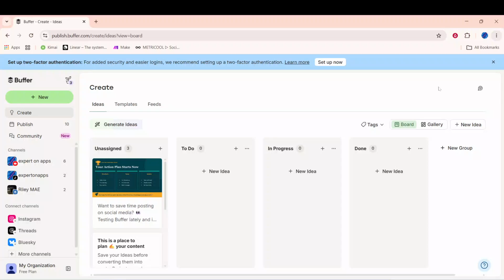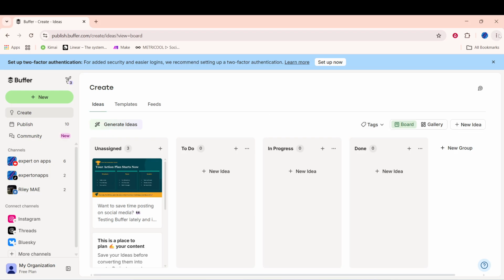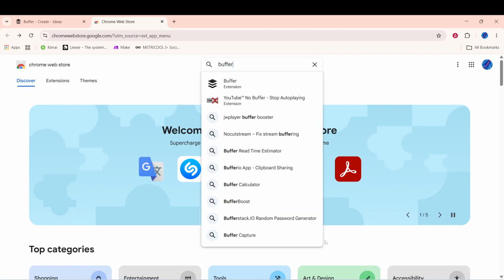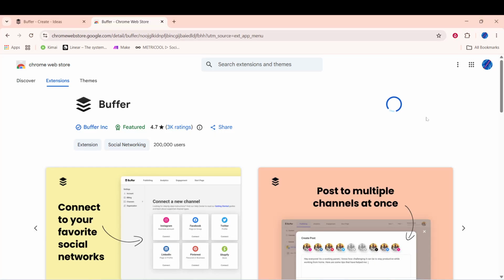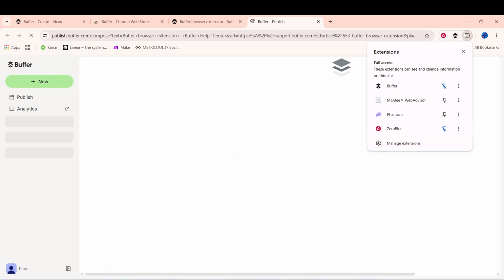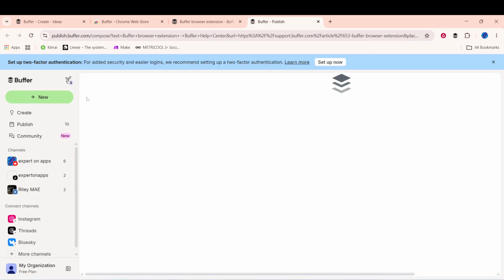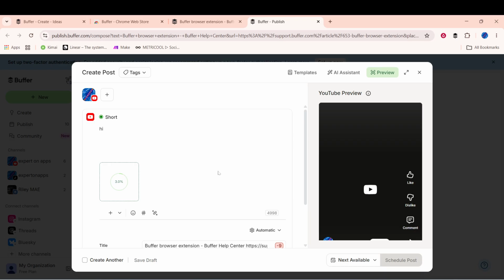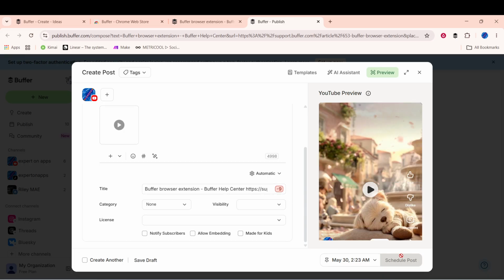How to Use the Buffer Browser Extension for Chrome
In this video We will show you How to Use the Buffer Browser Extension for Chrome